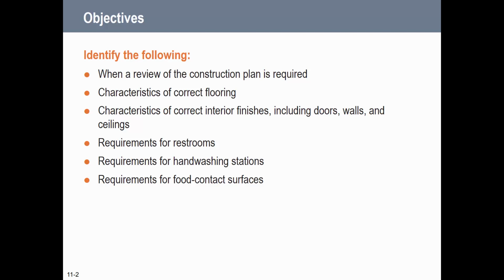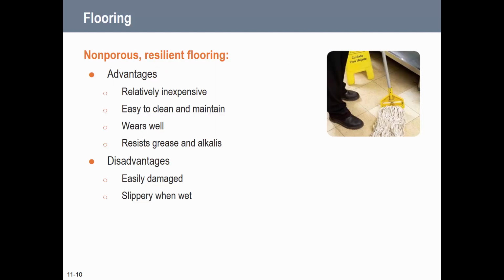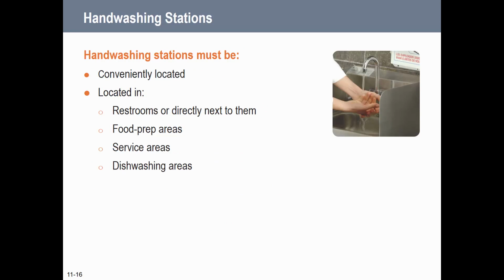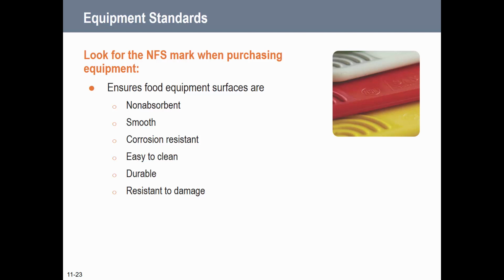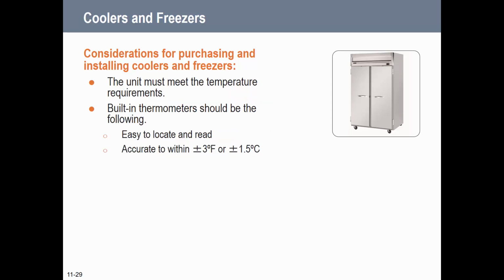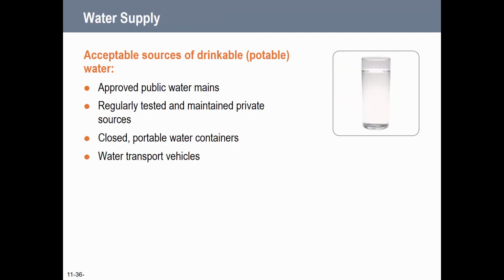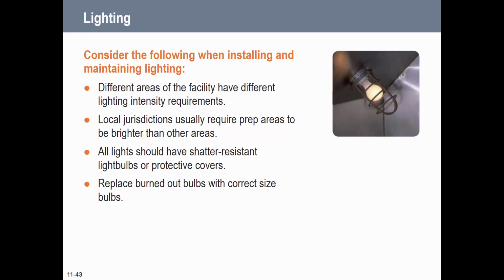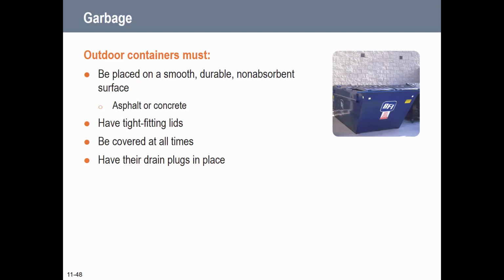Chapter 11 ServSafe